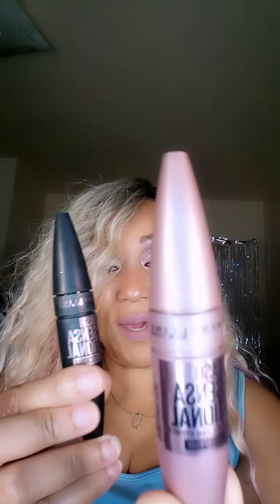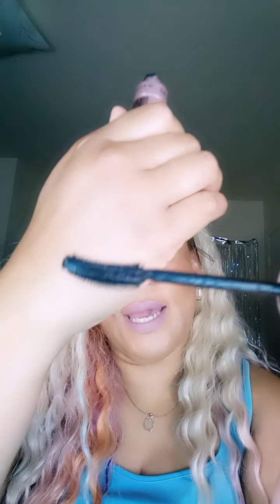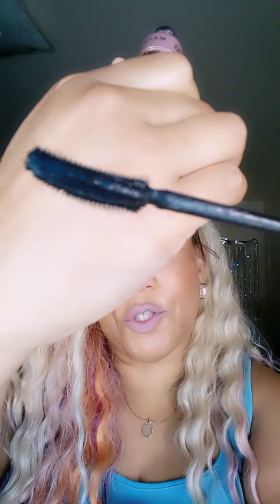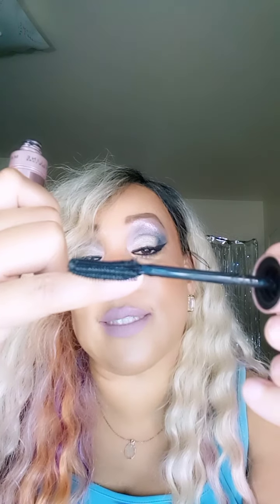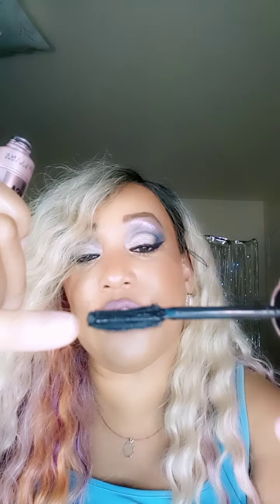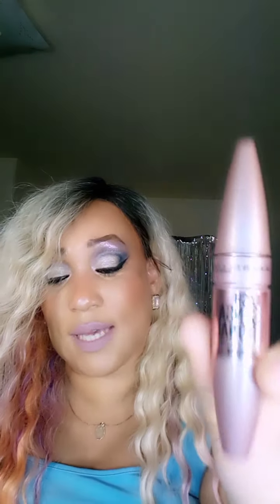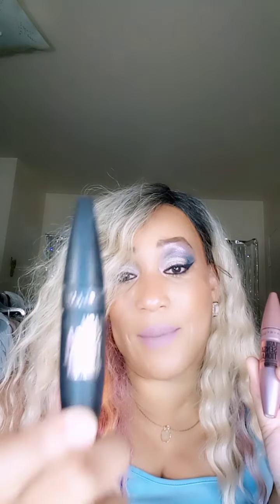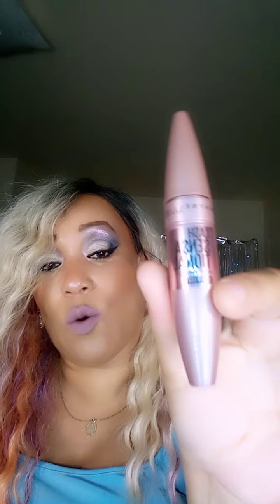TOP 4 MASCARAS AND 1 FAIL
HELLO EVERYONE, TODAY IM GONNA SHARE MY FAVORITE MASCARAS AND ONE MASCARA THATS NOT ACCURATE ABOUT VOLUMINOUS LASH RESULTS.

SSHAMAY   INSTAGRAM

SHELIA SHAMAY    FACEBOOK

SHELIA SHAMAY     TWITTER

REVIEW INQUIRY